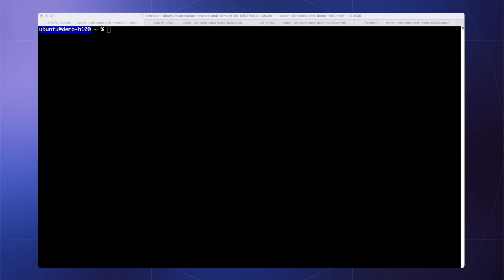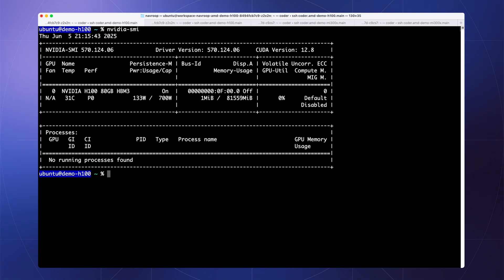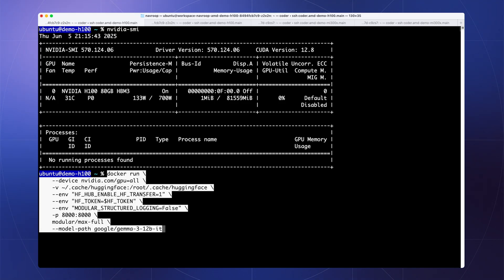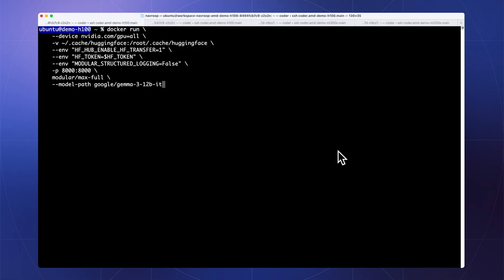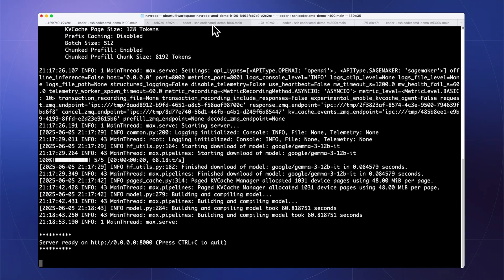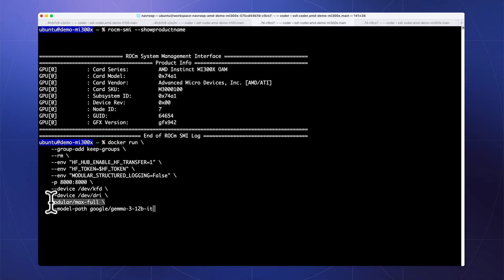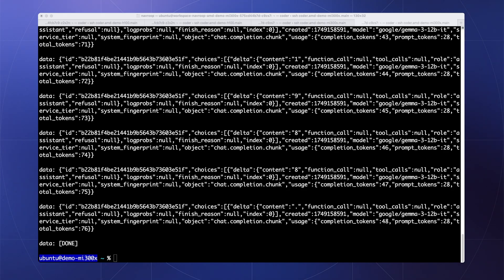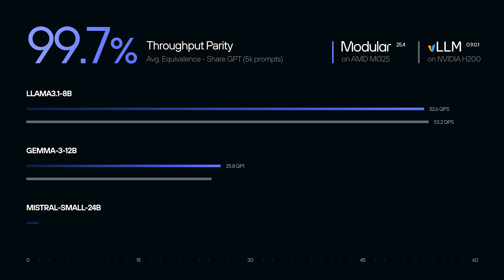MAX: High Performance Serving for AMD and NVIDIA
In this video, we unveil support for AMD and NVIDIA's server-grade GPUs on the Modular Platform, delivering top-tier GenAI performance with unmatched flexibility. You’ll get a first look at major updates across our unified AI stack, including new model serving tools.